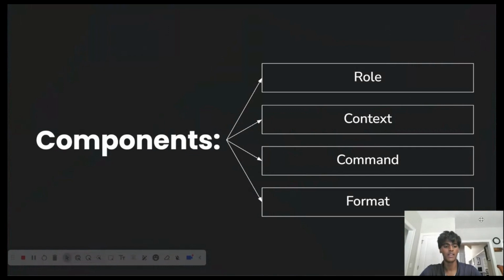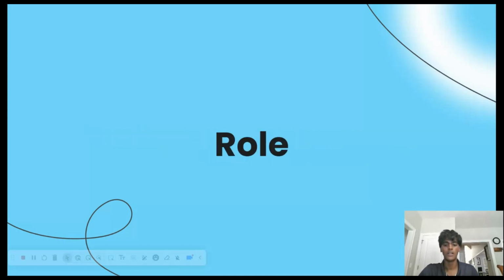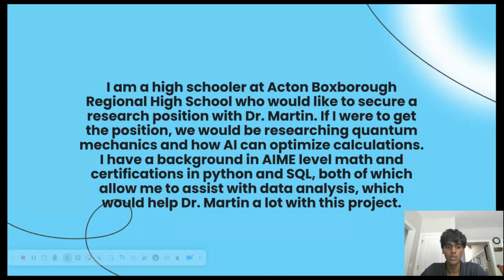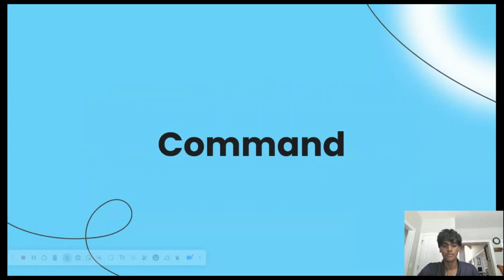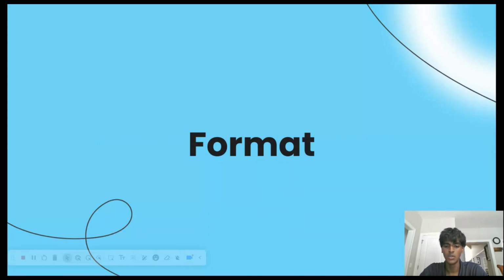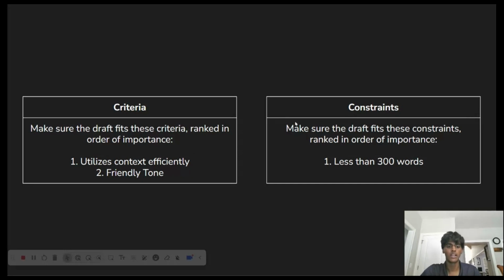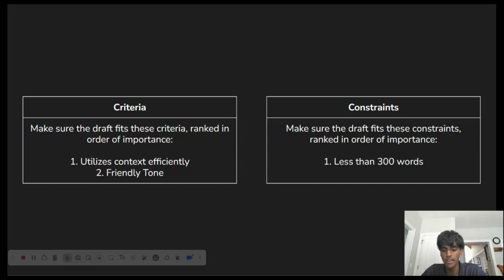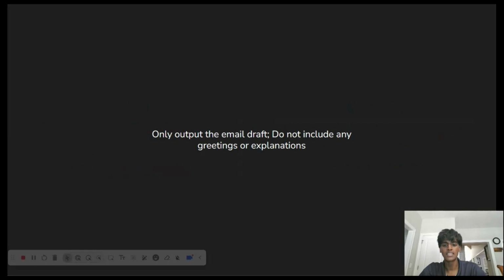Master AI Prompting in LESS Than 5 Mins